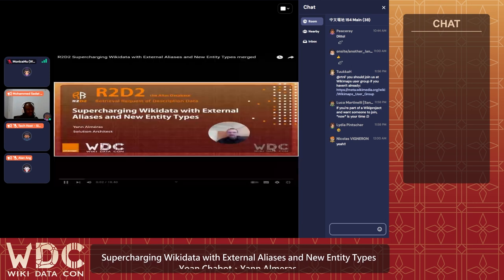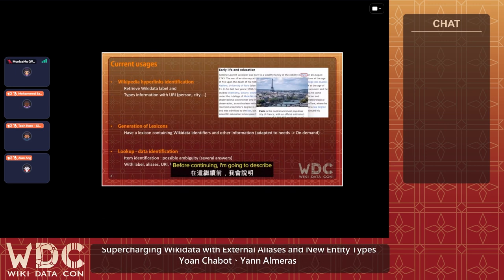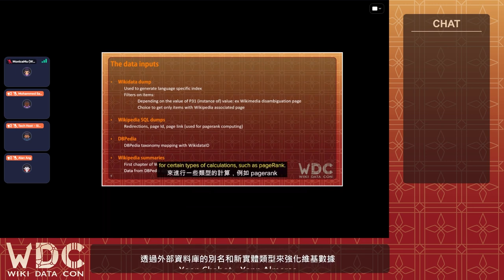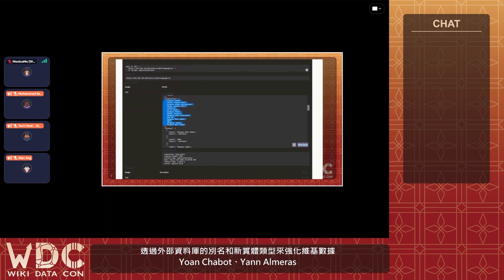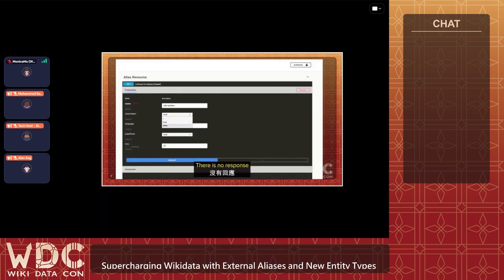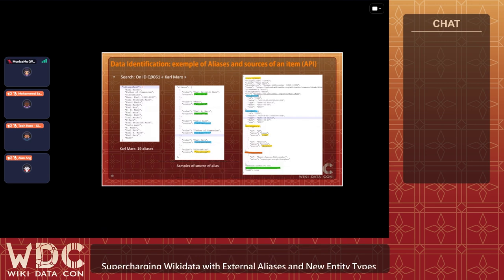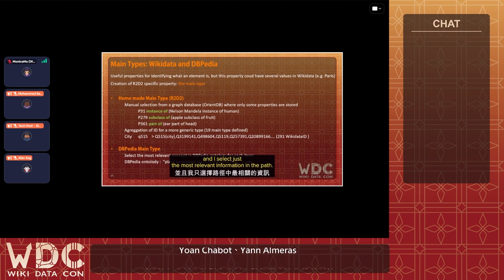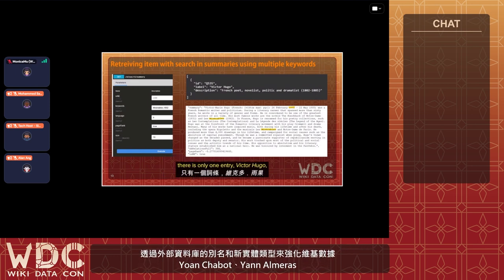[WikidataCon 2023]透過外部資料庫的別名和新實體類型來強化維基數據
WikidataCon 2023 Day 1.5 透過外部資料庫的別名和新實體類型來強化維基數據

維基數據在協助研究員或公司進行實體鏈結以及關係擷取方面極為重要。然而，維基數據並非完美，相較於 DBpedia，維基數據缺乏清晰易懂的實體分類，並且部分實體因為別名眾多而有待補充。在本次的演講中，我們將介紹一個在 Orange 中建立的資料庫，該資料庫使用啟發式方法，透過來自各種外部資料庫的豐富實體資訊來補充維基數據。接著我們將會展示如何使用該資料庫來對維基數據以及各語言版本的維基百科條目進行比對，找出不一致或是低品質的內容。我們接著將會簡單說明我們計畫如何應用此技術，開發機器人來將資料庫中的優質資料導入維基數據，強化知識庫的的準確性。

講者：Yoan Chabot、Yann Almeras
WikidataCon 2023
主辦單位：德國維基媒體協會 Wikimedia Deutschland、台灣維基媒體協會 Wikimedia Taiwan
社群協力：臺灣維基數據社群 Wikidata Taiwan、開放街圖臺灣社群 OpenStreetMap Taiwan、國立臺北大學 National Taipei University、海山學研究中心 Center for Haishan Research、開放文化基金會 Open Culture Foundation, OCF、中華民國軟體自由協會 SLAT、樹冠影響力投資 Canopi、國立成功大學開放知識社、MoWiki 定期編輯聚會、夢想之都工作室、書福咖啡、幸將手作坊、古蹟燒、山海咖啡、天芳茶行